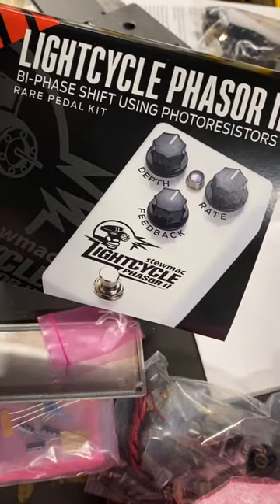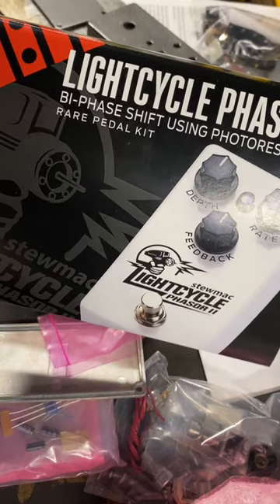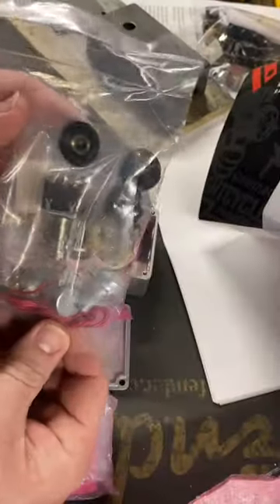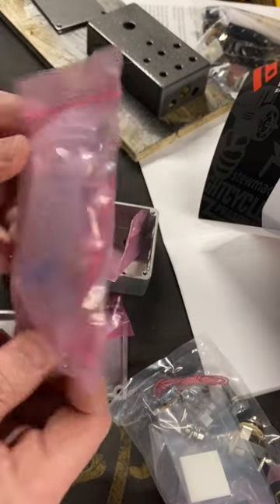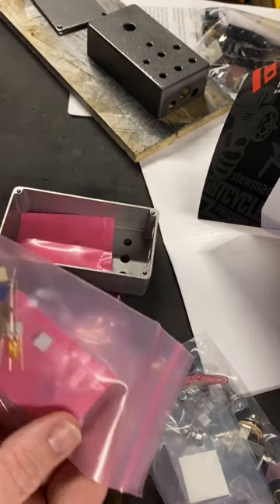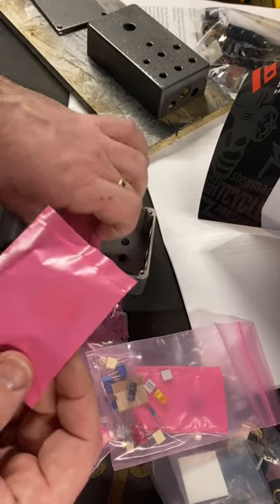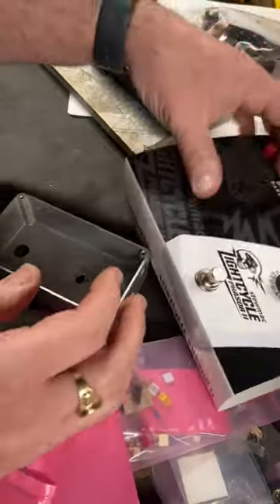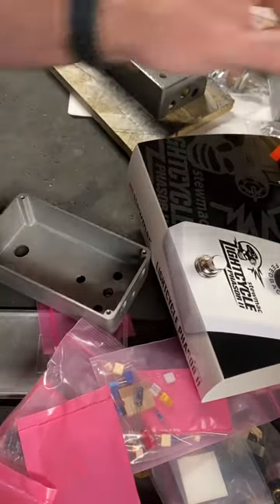Stew Max Lightcycle Phasor II rare pedal kit contents Mu Tron DIY electronics guitar effects